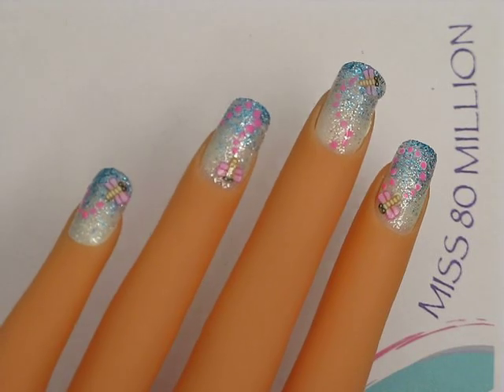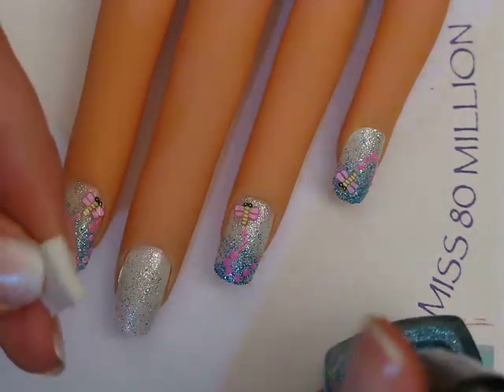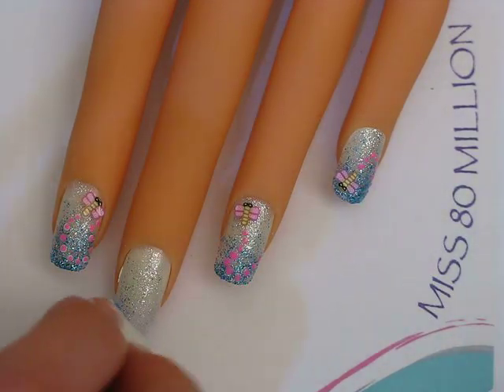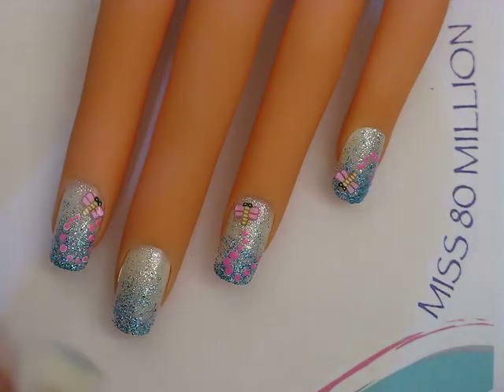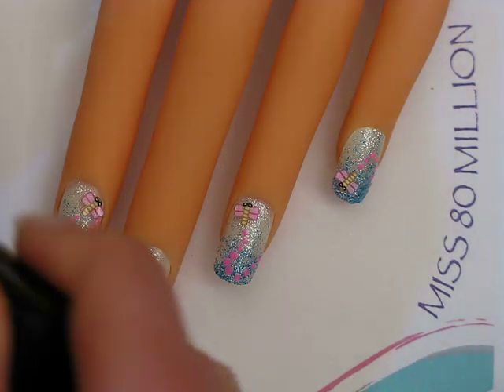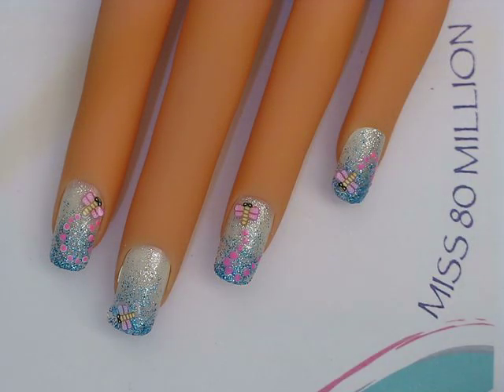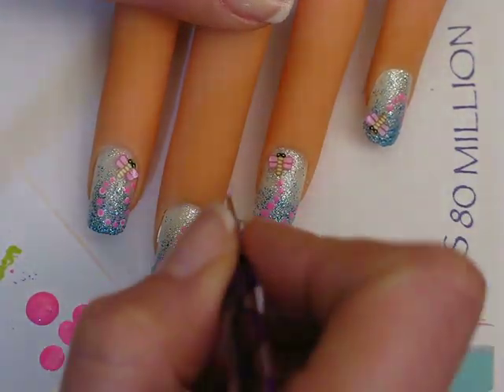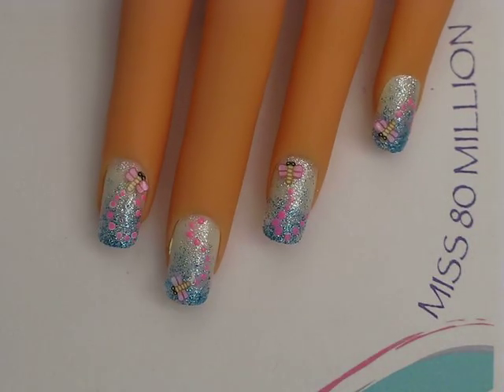Dragonfly Trails - Nail Art Tutorial with Fimo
Ok.  so i gave in and got fimo.
I'm still pretty new with it, but it seems pretty easy enough to use.

I purchased my fimo canes from bundlemonster on amazon.com
I'm sure they're available all over the internet including ebay.
I have never seen them available for sale in stores personally.

the colors used in the variation photos at the end are: Color Club's Magic Attraction - on the one with the black dots.
Color Club's Magic Attraction and Tru Passion on the one with the pink beads.

The beads can be purchased at your local craft store (such as Deserres or Michaels)